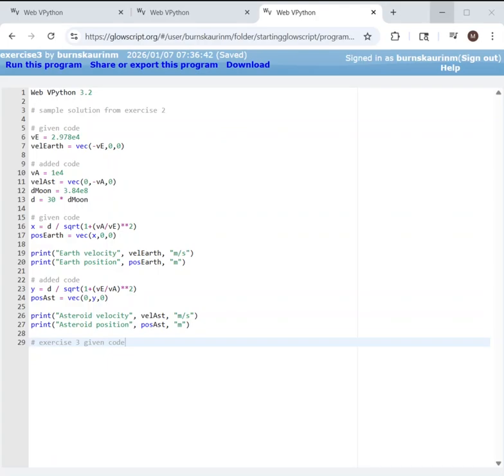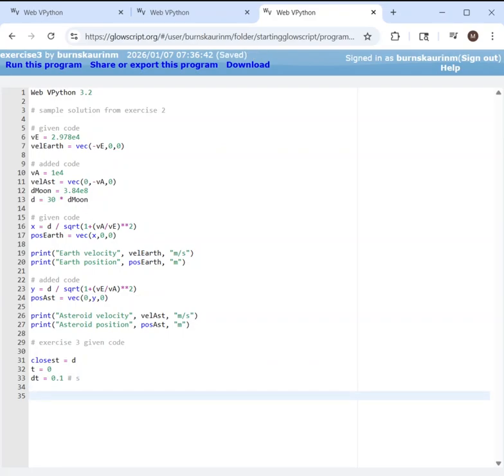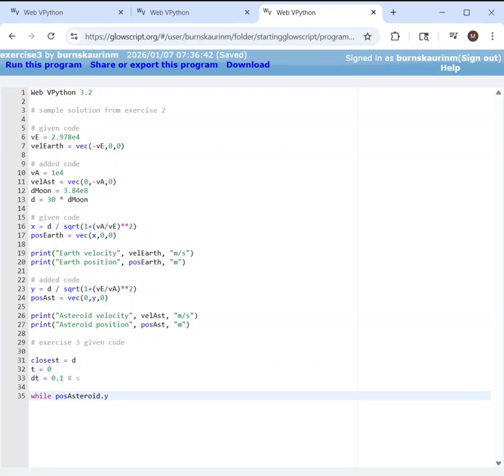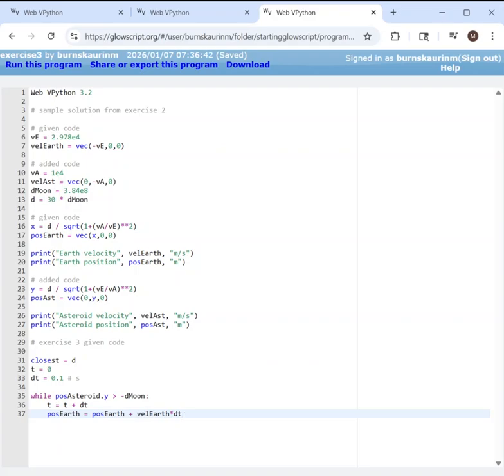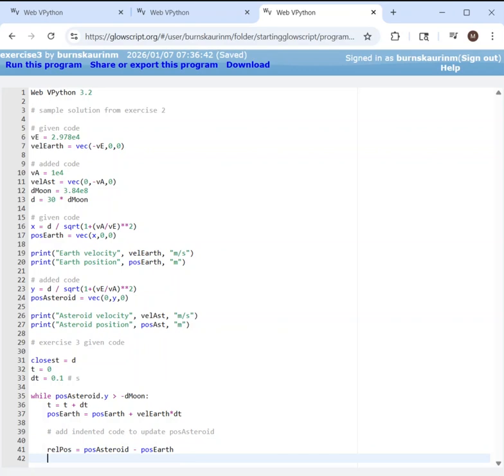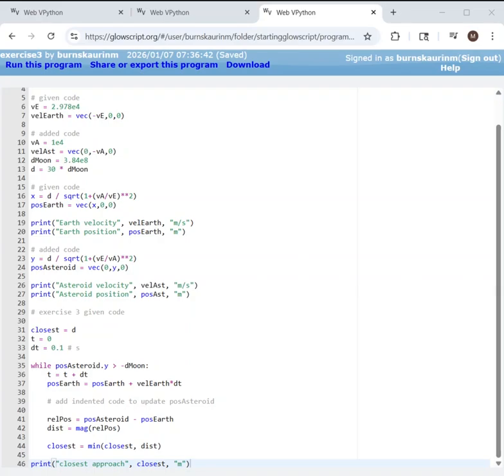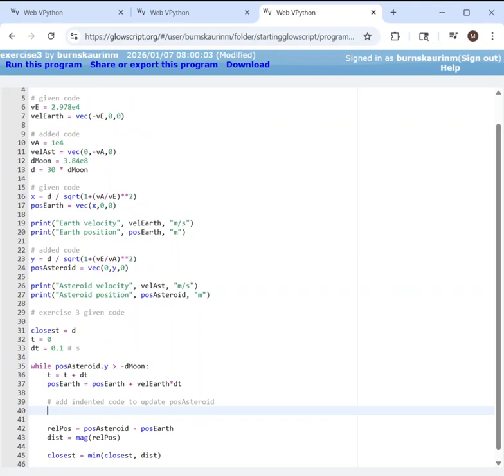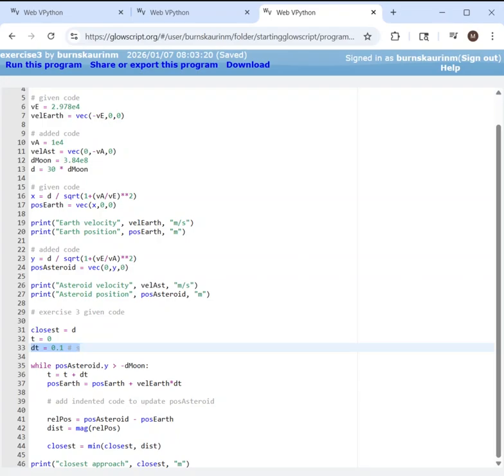StE Exercise 3 video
Explains the code snippets given in Exercise 3 of the PICUP Exercise Set "Save the Earth"